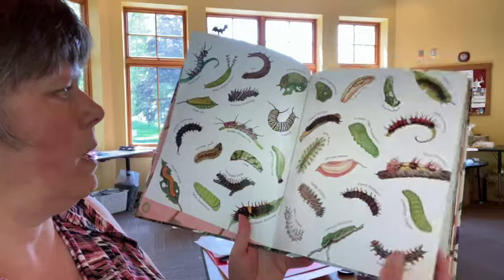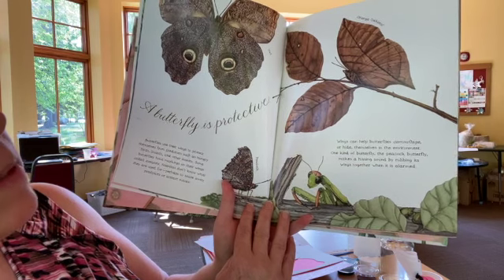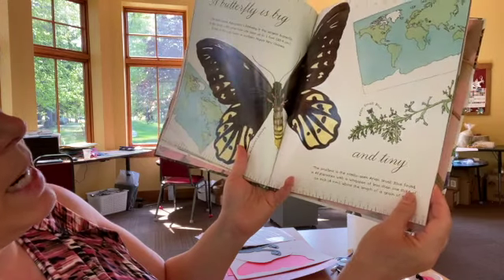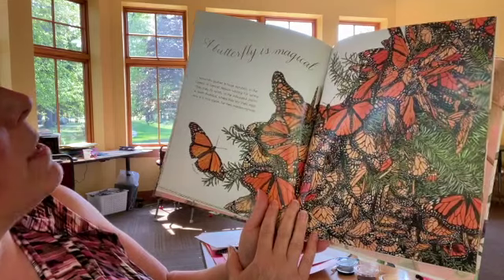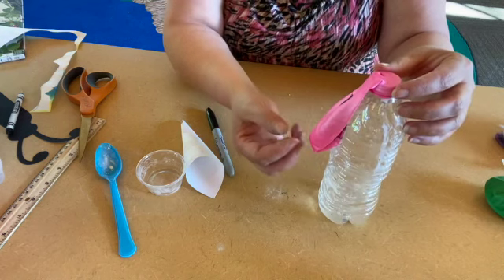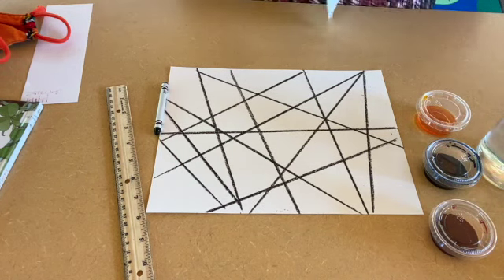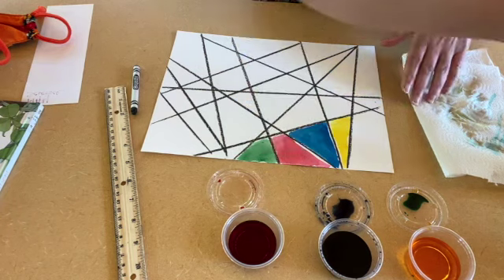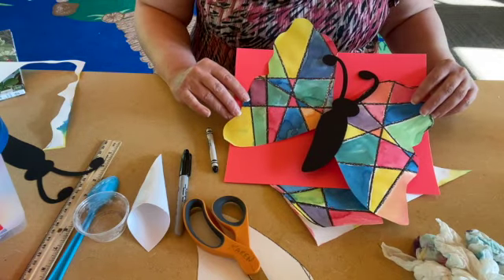Science and Craft Storytime: A Butterfly is Patient SD 480p